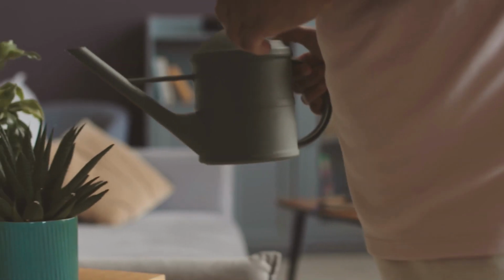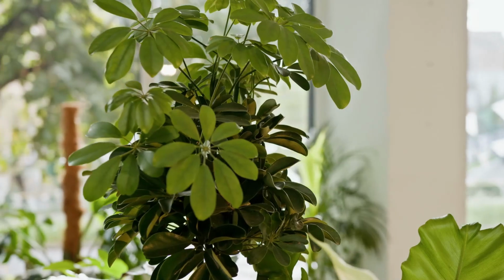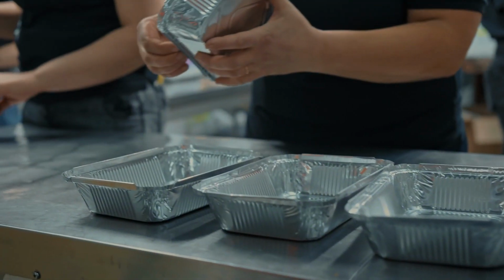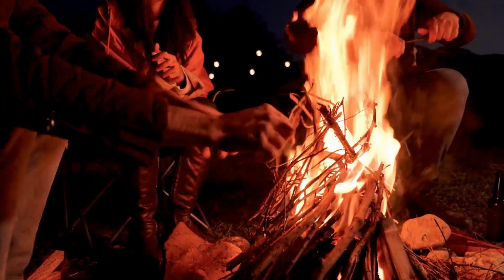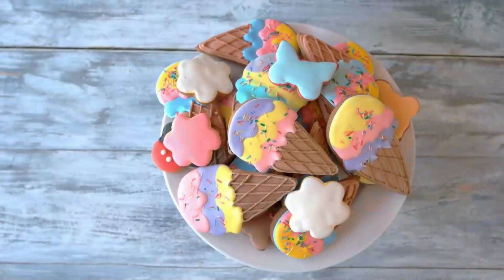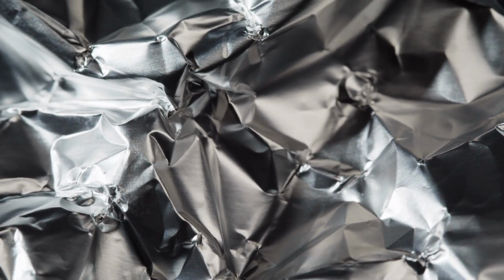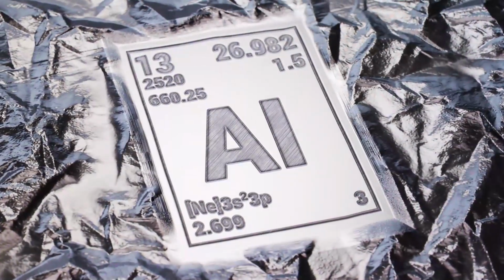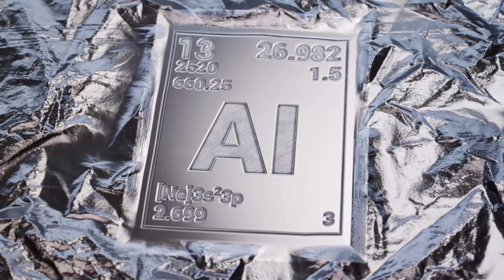This Aluminium Foil Hack That Will Change Your Laundry Forever